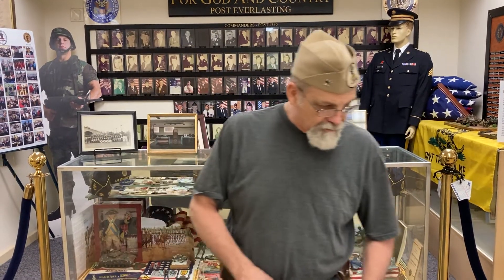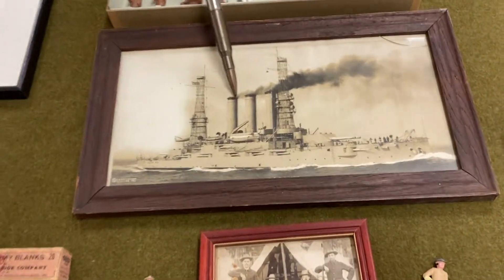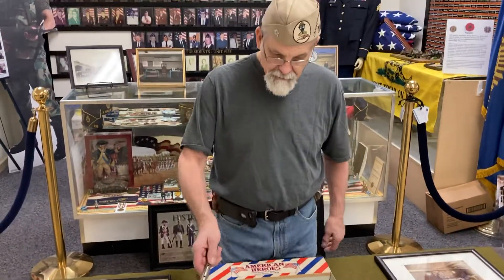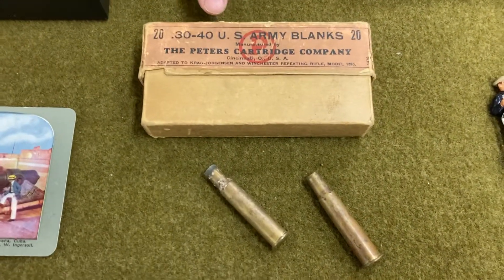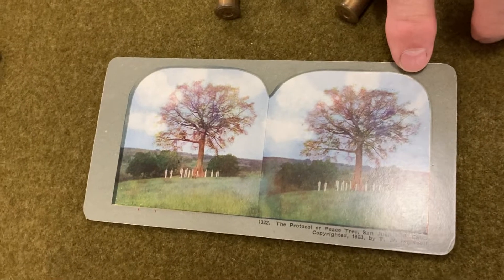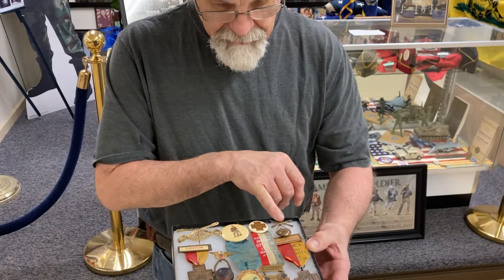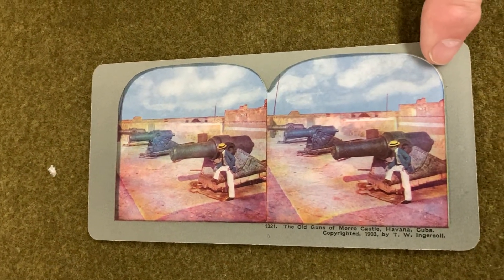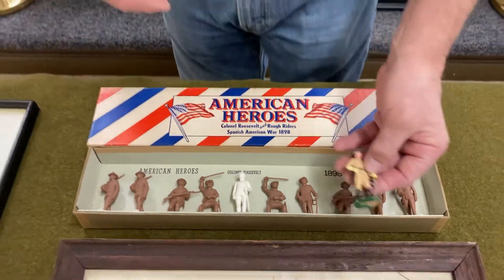The Spanish American War at the Chicagoland Combined Veterans Museum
Items ranging from newspapers to ammo are described